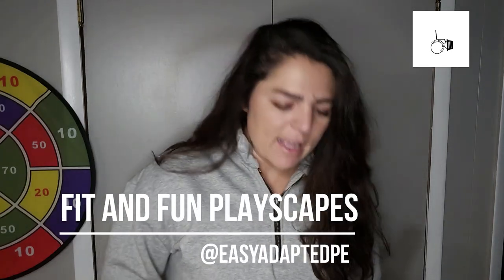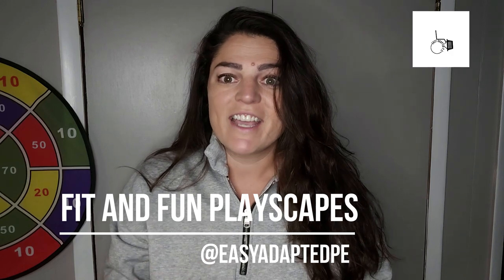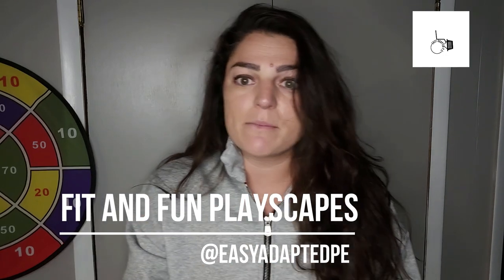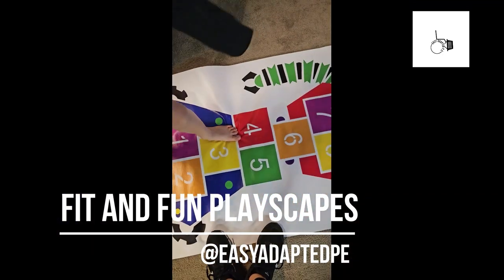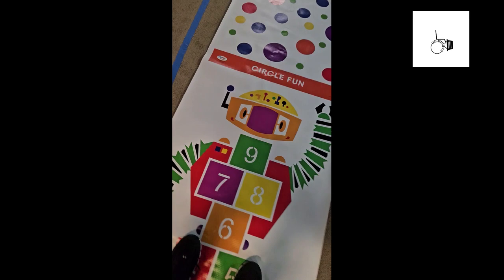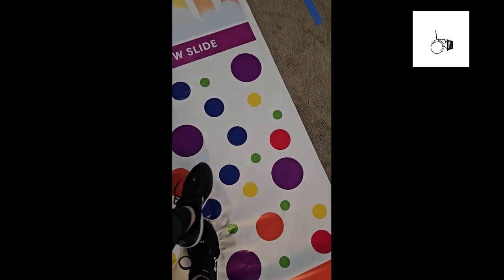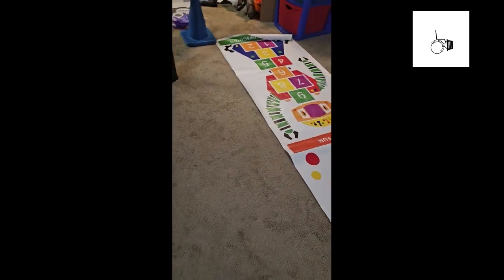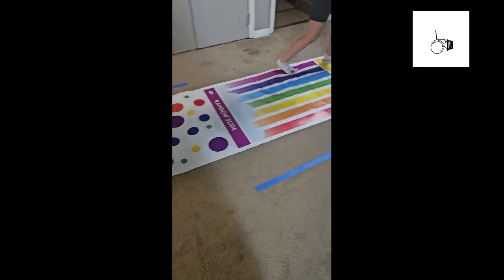FIT AND FUN PLAYSCAPES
These playscapes have it all! A great way to change up a routine. Add it as a station or to an obstacle course. Kids can explore using various movements, all while you take data on locomotor movements! Incorporating colors, numbers and following directions, this playscape is a game changer for any Adapted PE program or Stay at Home Parent! Enjoy!